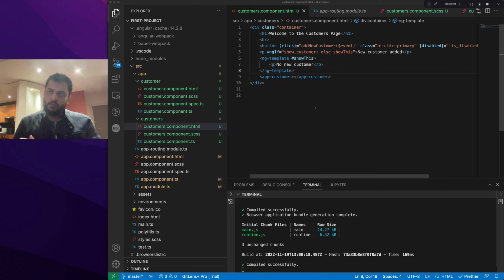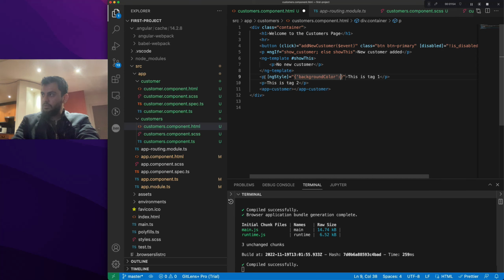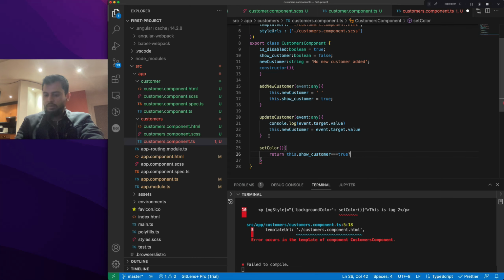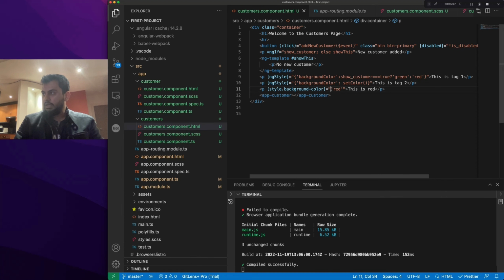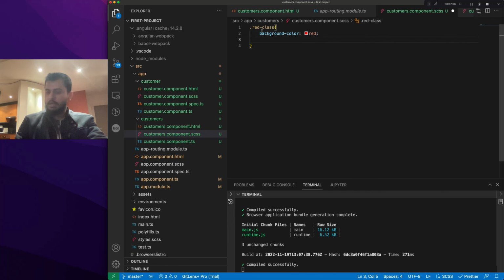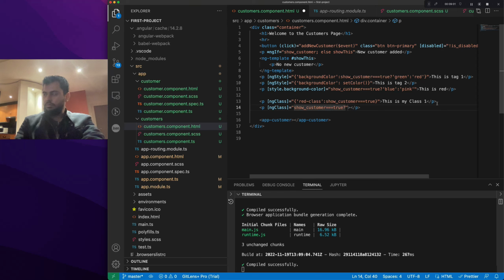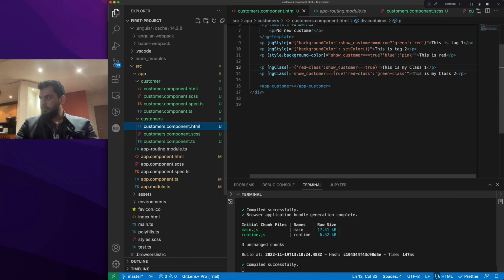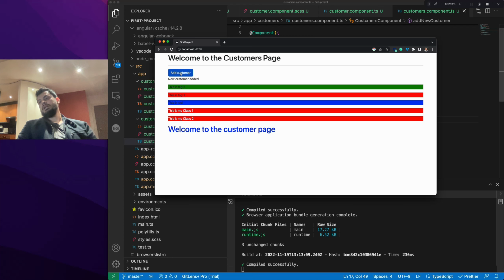Angular for beginners Lesson 11-ngStyle and ngClass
-Modify attributes using ngStyle and ngClass
-Structural vs Attribute Directives